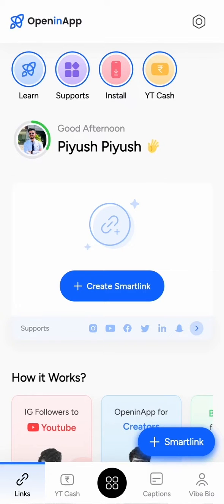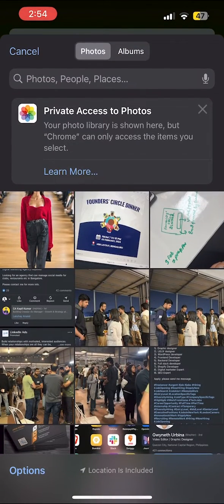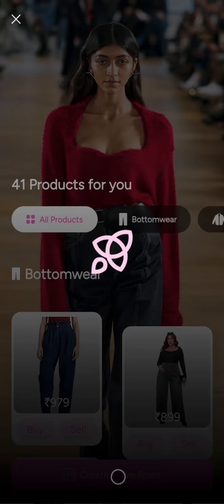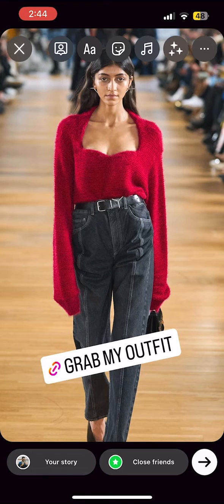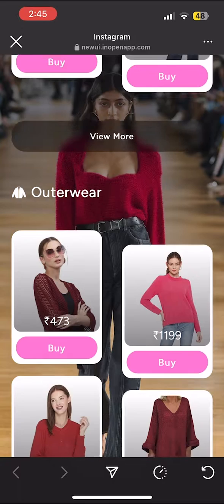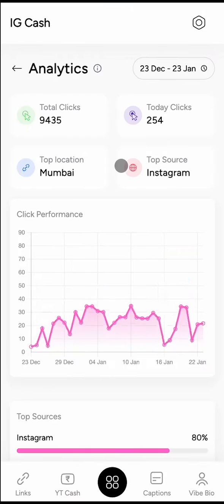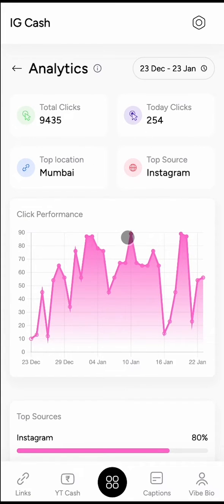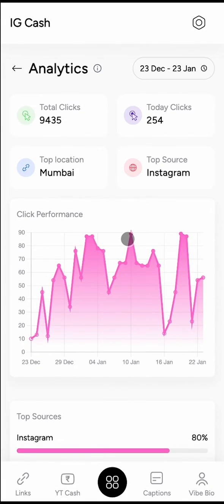OpeninApp IG Cash - Walkthrough (English)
With OpeninApp IG Cash, create an AI-powered storefront for the products that you show off on Instagram. In this video we show, how you can channel IG Cash to earn money from Instagram!